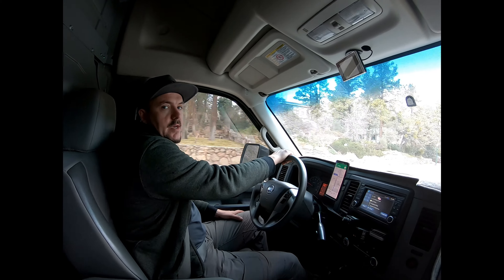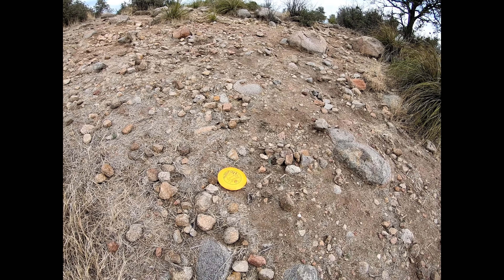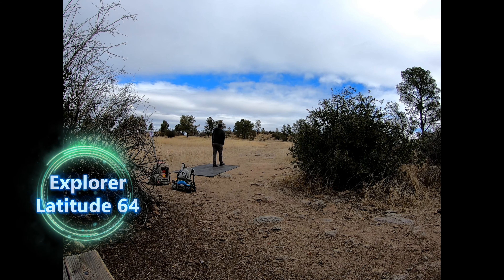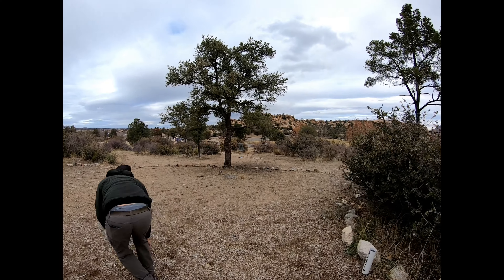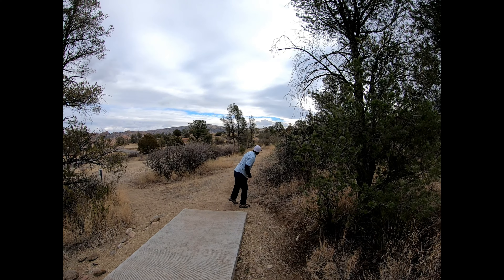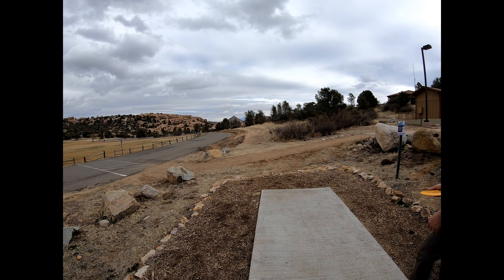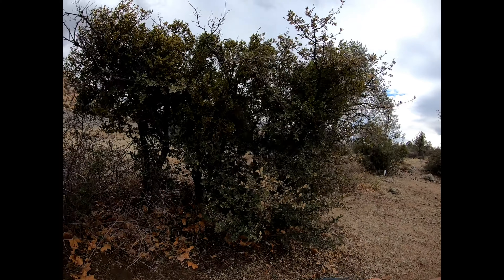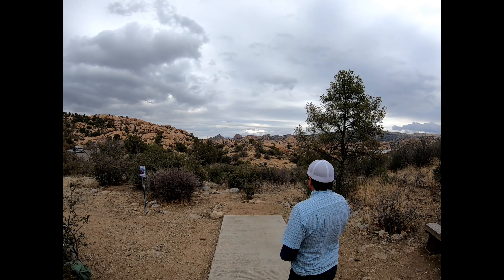DGAbros #55 Watson Lake Disc Golf Course in 4K!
With my new Go ro Hero 7 black and power director, John David Keddington and I tackle one of the most scenic disc golf courses in Arizona.  Watson Lake is in Prescott, Arizona. And a huge thank you to the Prescott Disc Golf Club for all their awesome hard work.
Just an all around awesome place: Watson Lake is one of two reservoirs at the Granite Dells, in Prescott, Arizona, that was formed in the early 1900s when the Chino Valley Irrigation District built a dam on Granite Creek. The City of Prescott bought the reservoir and surrounding land in 1997 to preserve it as recreational land. This is one disc golf course you don't wanna miss!0